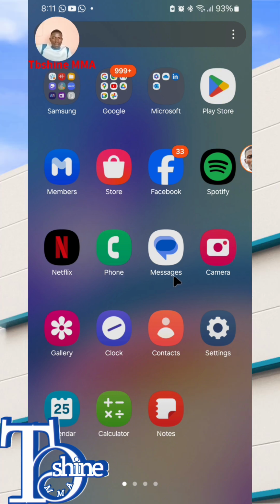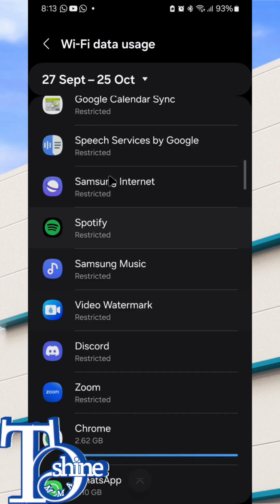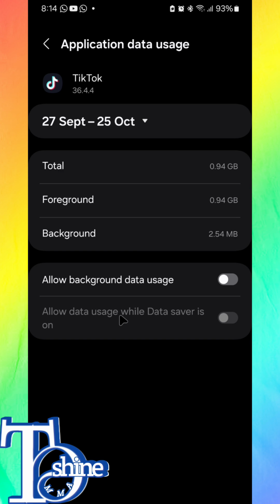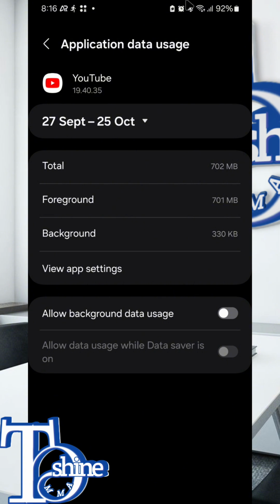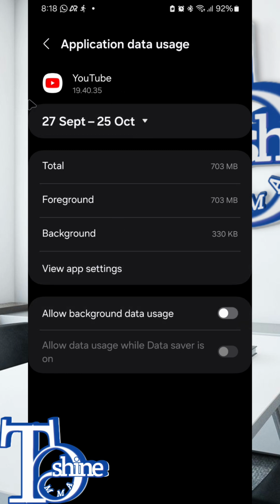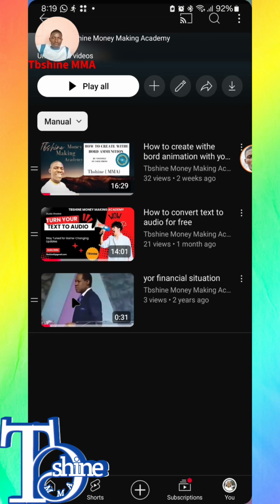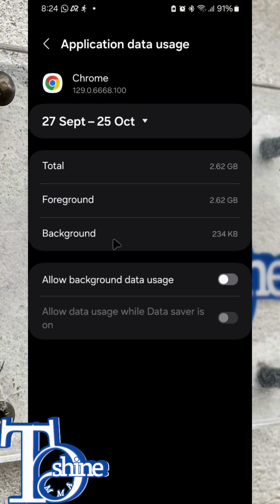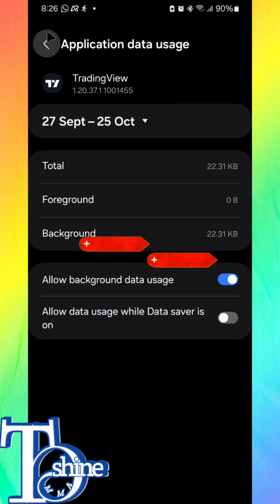How to Reduce your Data usage on phone phone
In this  video  you're going to learn how to Reduce how your phone  is consuming your  data on phone

And all what you have  to do for free